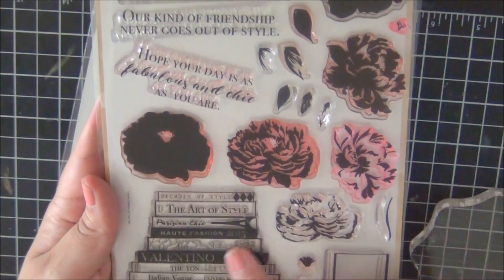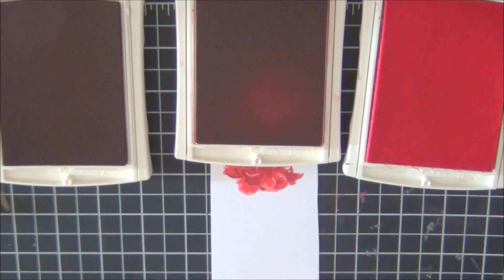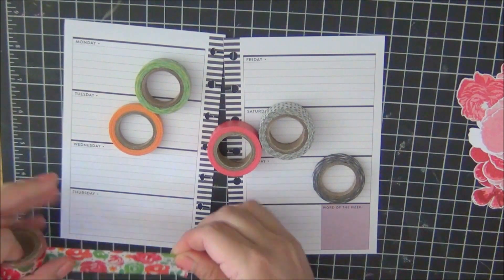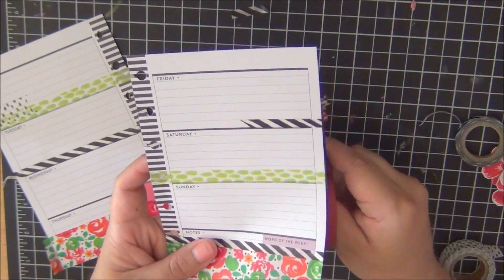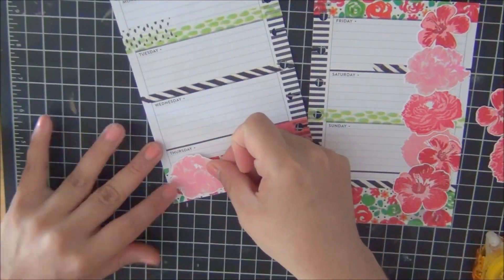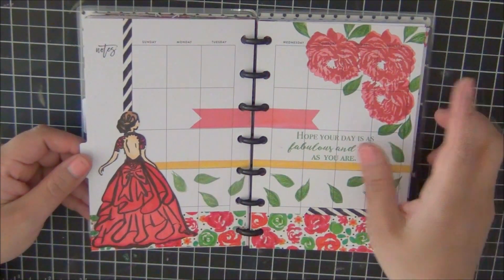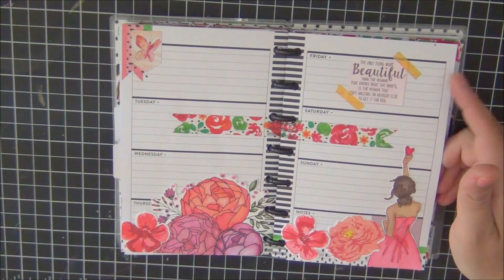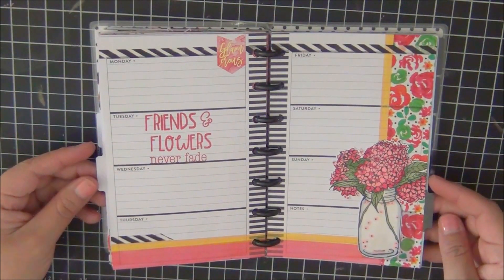Plan with Me I Fancy Girl Layout 2 and Final Look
Here is the video showing you the second layout and the final monthly view of the fancy girl inspiration.